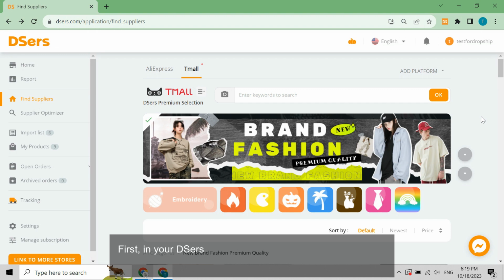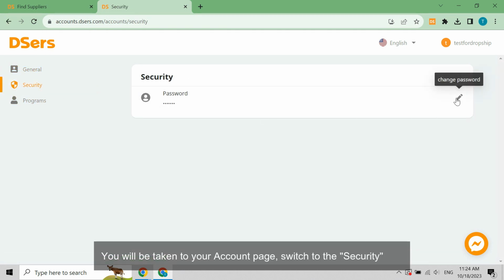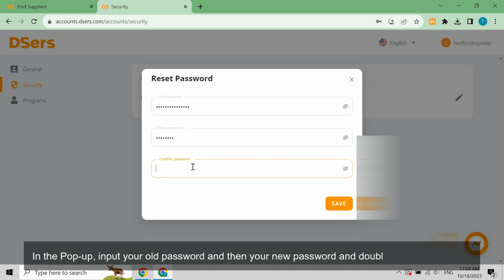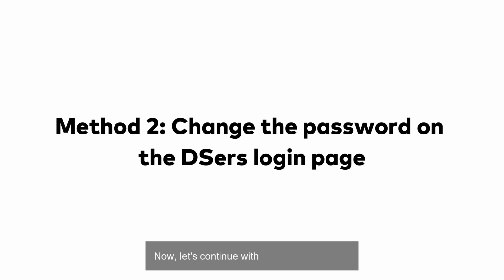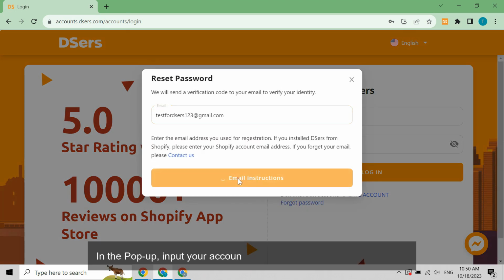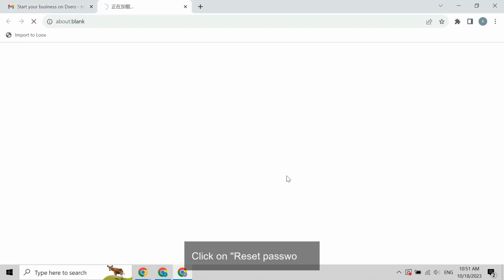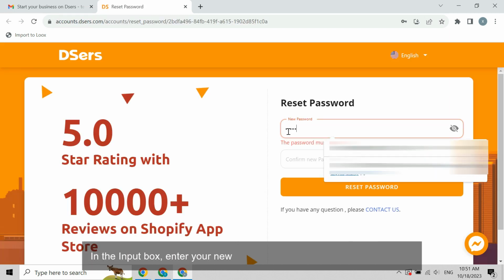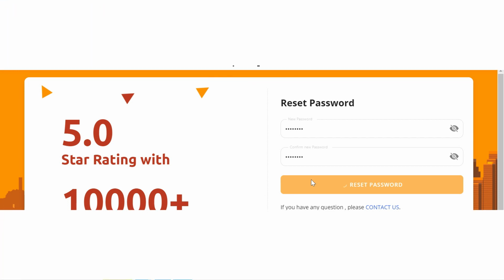Set up DSers - Change DSers account password - DSers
How to reset the password for your DSers account? Here are two ways: 1.  Reset the password in Settings 2. Reset the password on the login screen.